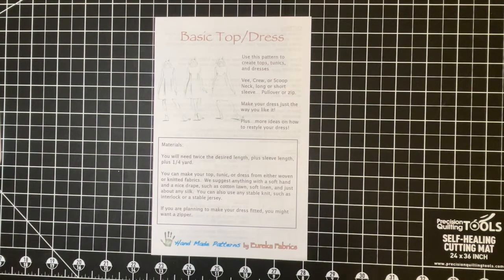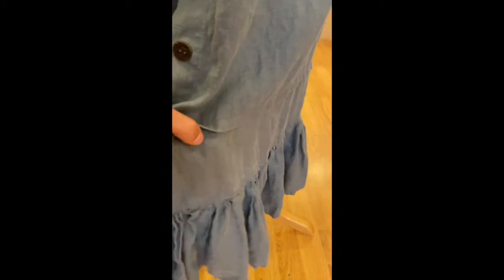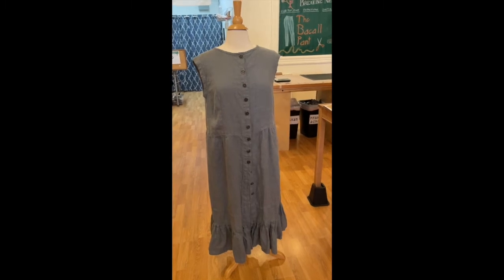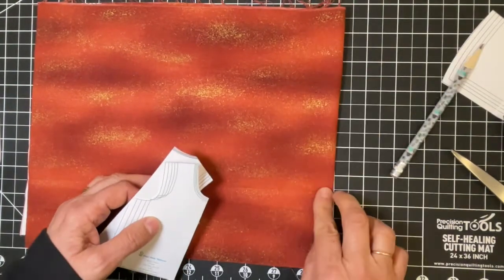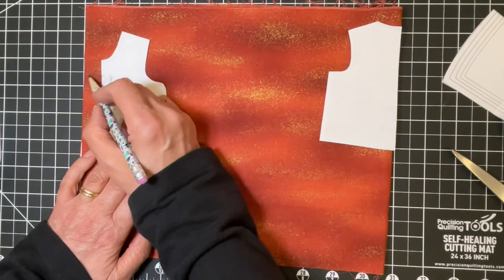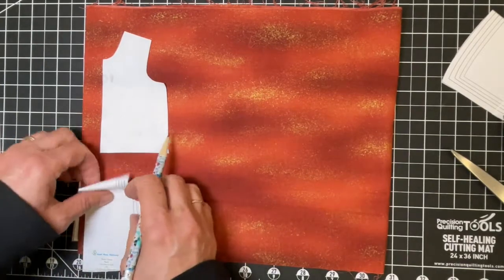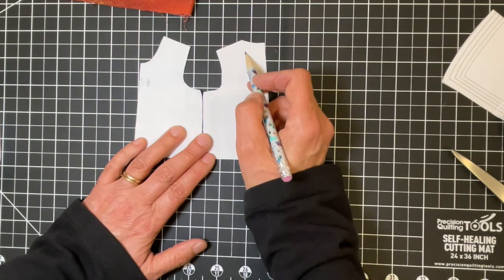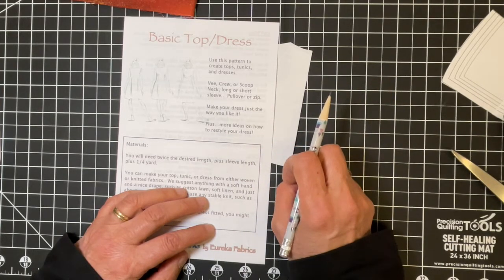Hack A Dress Pattern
Here's how to hack our Basic Dress Pattern into a cute little ruffled jumper.